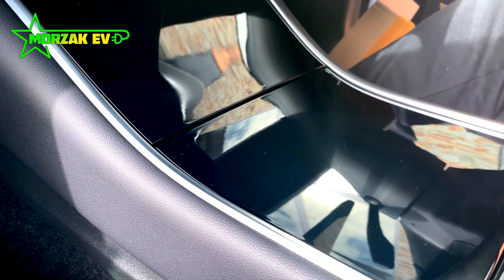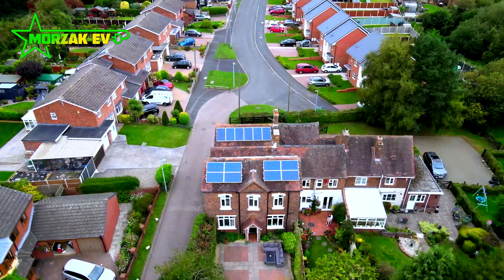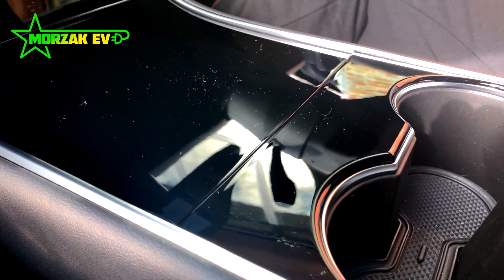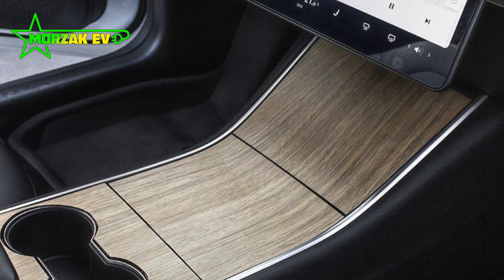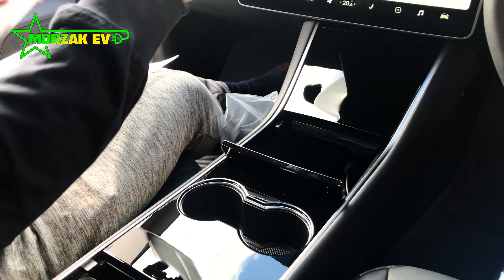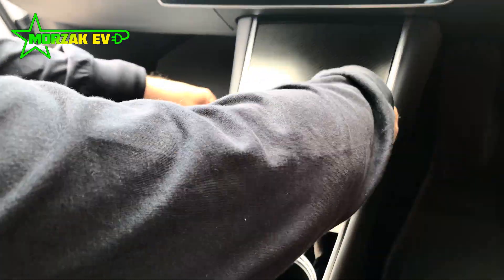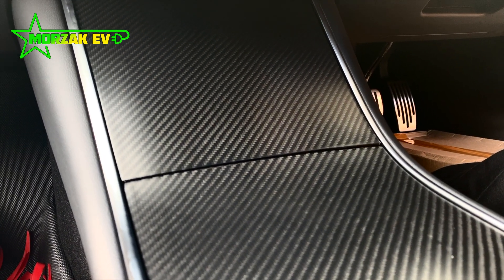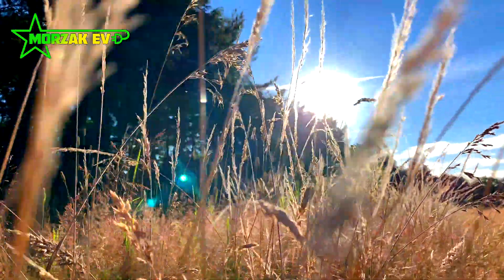Tesla Model 3/Y Centre Console - Protect it and change it from Piano Black to Carbon Fibre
In this video we go over the why, what, and how of protecting and changing the look of your Tesla Model 3 (same as Model Y) centre console.

We purchased ours directly from Taptes on their but there are loads of options on the internet (start with Amazon). As always, shop around and find something that has good reviews.